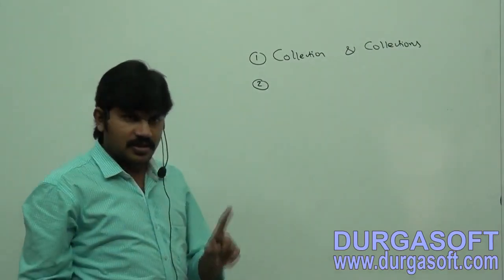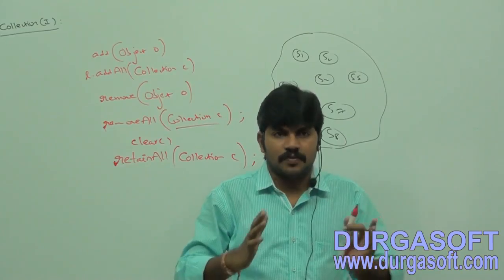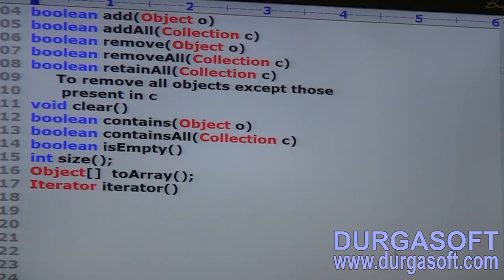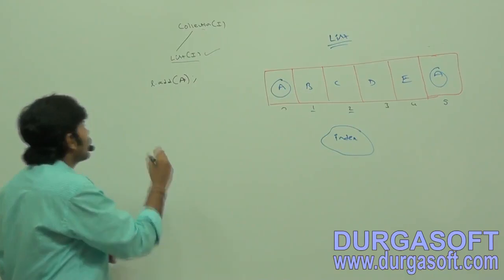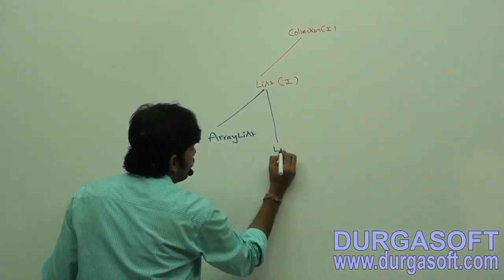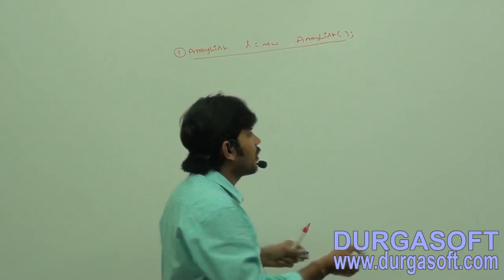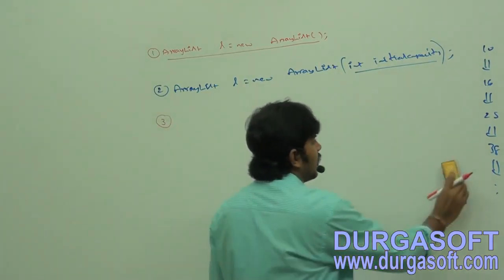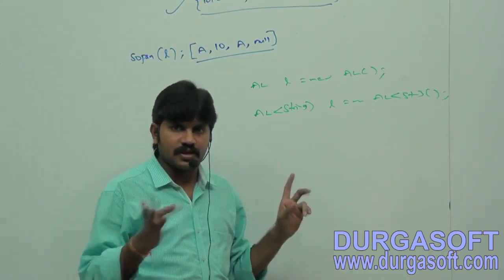collection framework in Java! part-3 ! list and set